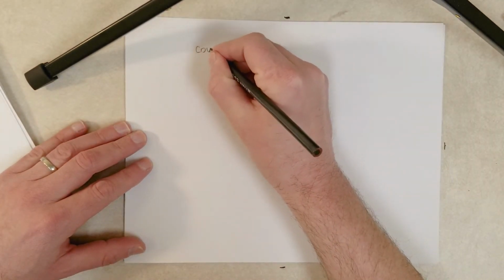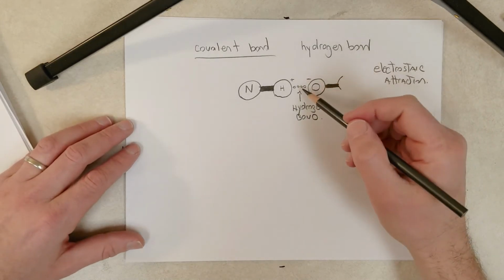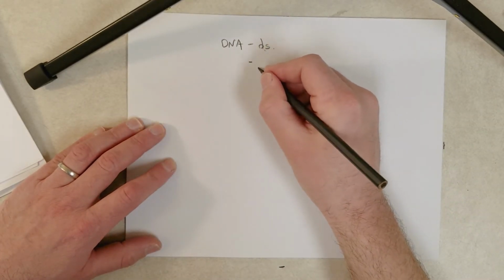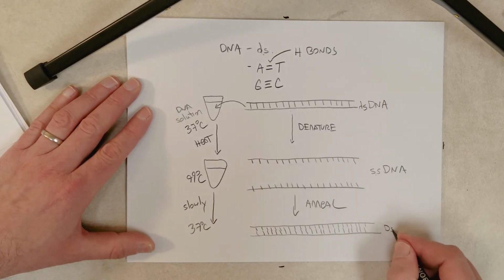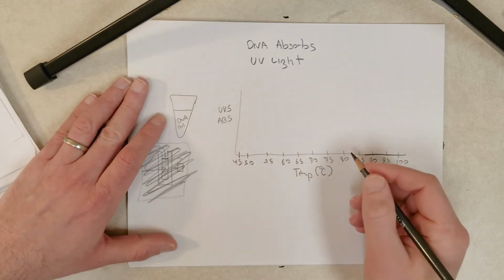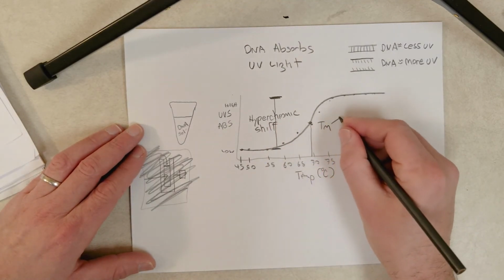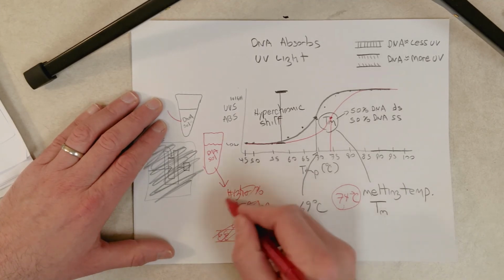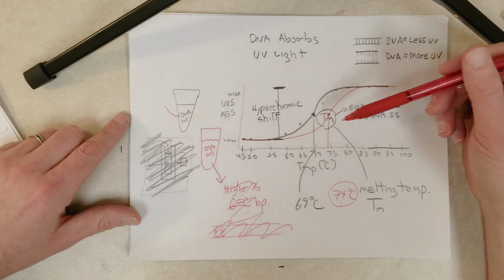Genetics: L12-C, DNA melting (Recommend 1.5x Speed)